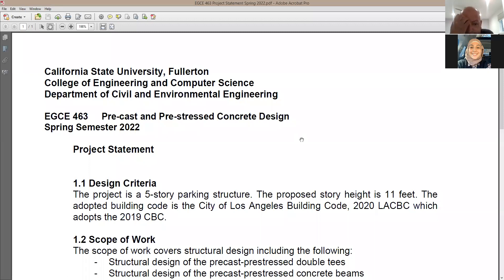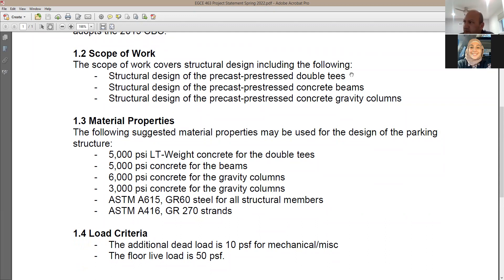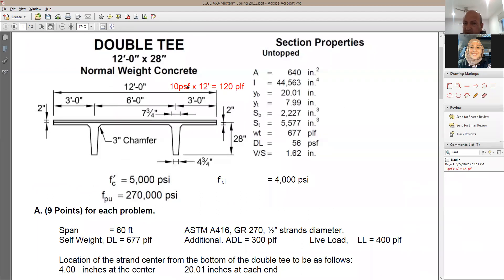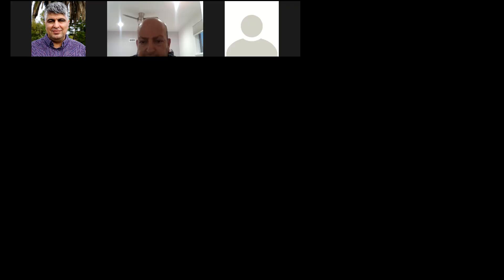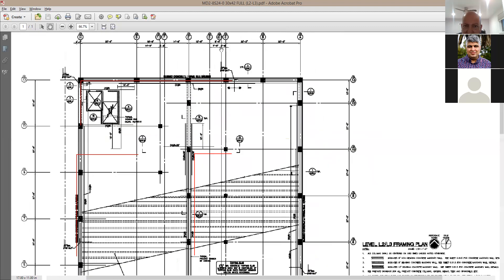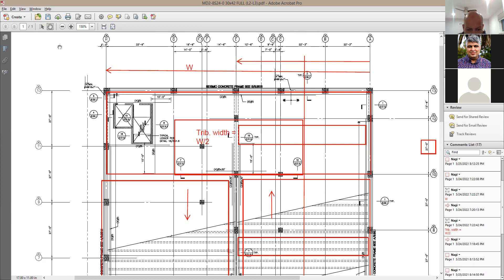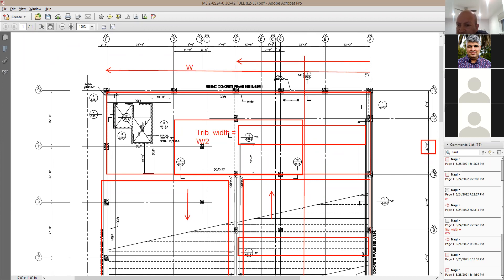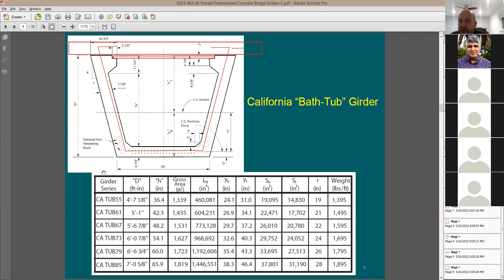EGCE 463 Lecture 2022 03 24